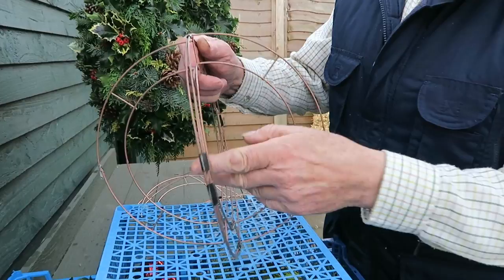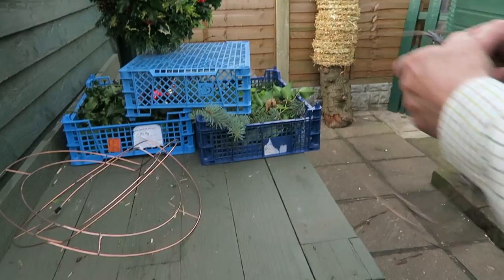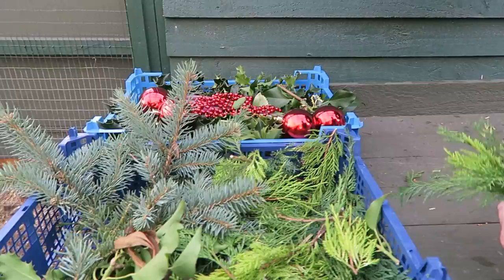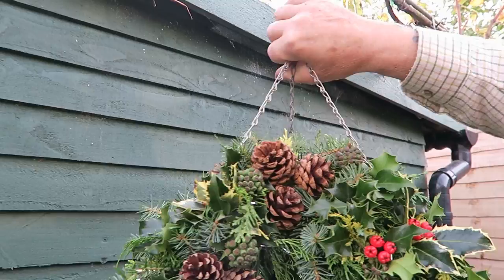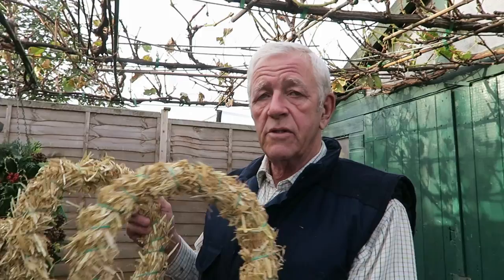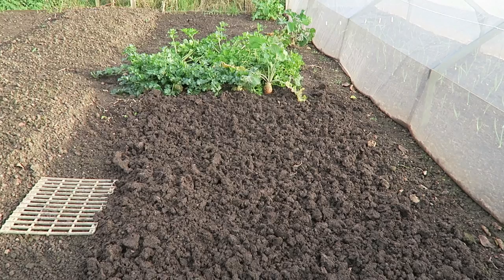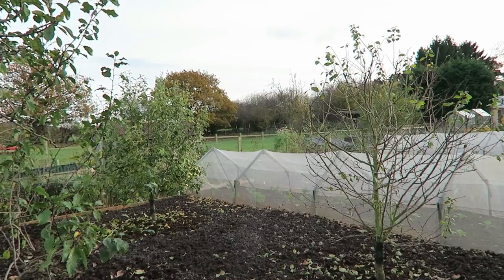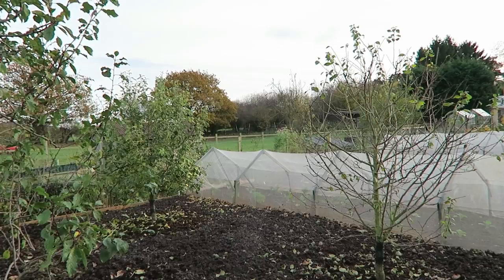Updates On Bed C And D Update On Holly Ring Sphere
This week we did a update on bed C and D, we also completed the holly ring Sphere. We applied micro nutrients volcanic rock dust to bed C as apart of the crop rotation.
Episode 87